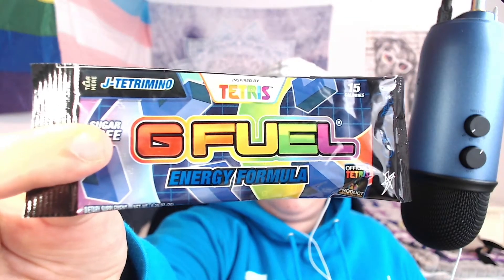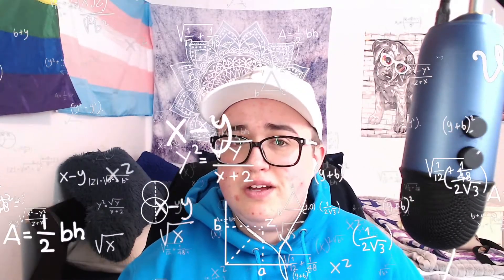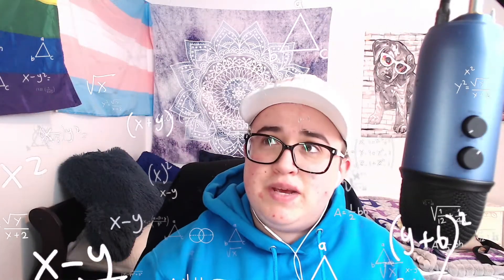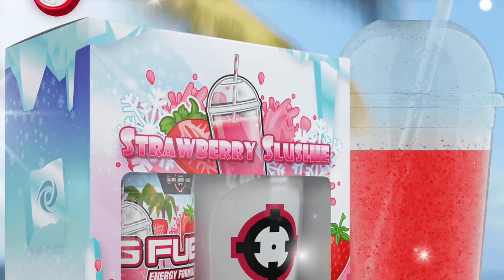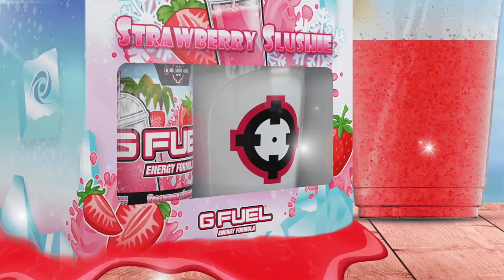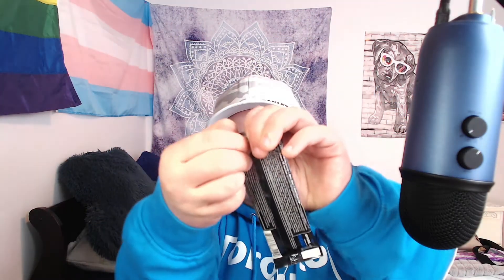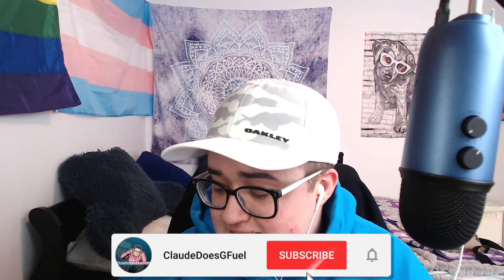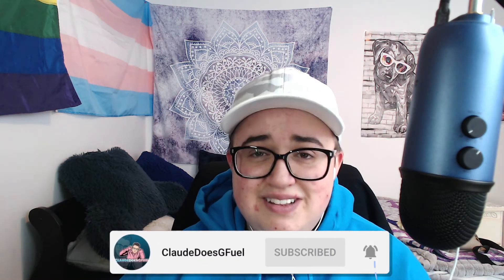A NON-SOUR BLUE CHUG RUG?? || J-TETRIMINO GFUEL REVIEW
HI EVERYBODY

Today we review J-TETRIMINO which is 2 out of 7 flavours in the Tetris Stick Pack Box.

I have also launched some channel exclusive merch!

MAKE SURE TO DROP A SUBLIKEMENT IF YOU LIKE WHAT YOU SEE!!!